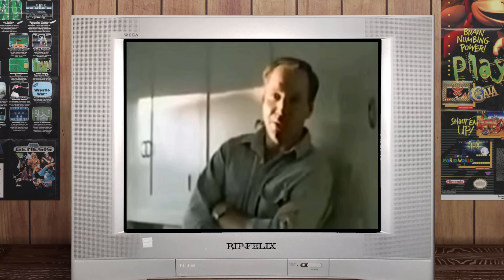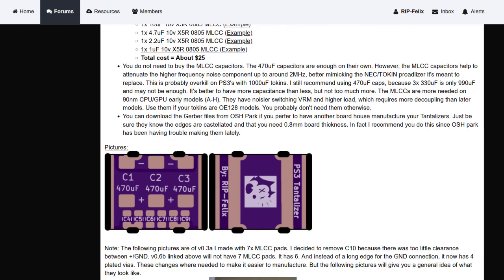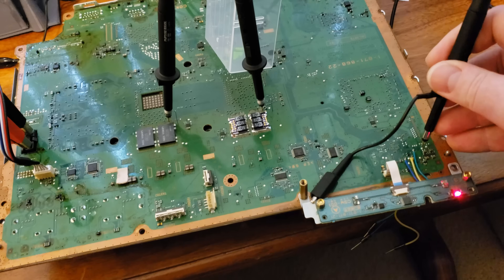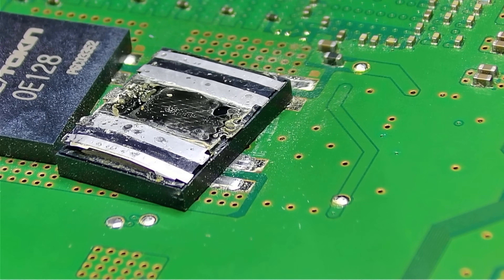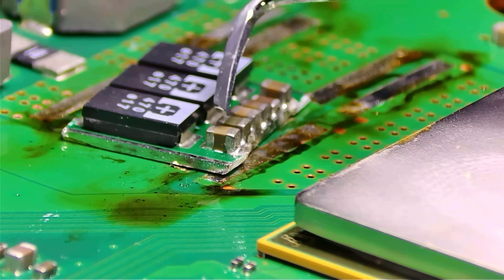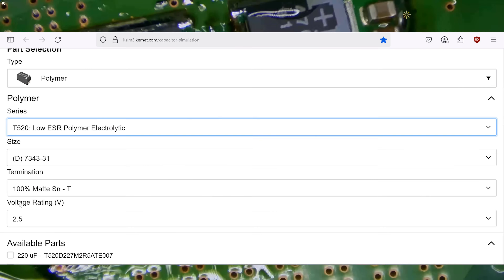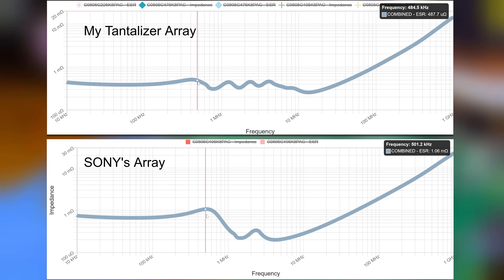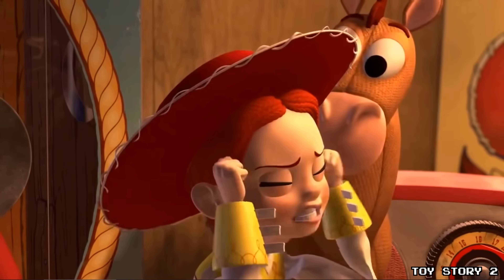How To Fix | Episode 2: Bad NEC/TOKINs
🎮 Is your PlayStation 3 silently dying on the shelf? It might be a ticking time bomb!

In this condensed video, I show a common causes of the Yellow Light of Death (YLOD) — and what PS3’s might have nothing to do with the GPU. From the “Great Tokin Massacre” of 2020 to my very own PS3 Tantalizer, this is the full story behind a capacitor ahead of its time... and doomed by it. The NEC/TOKIN Proadlizer.

🔧 I’ll walk you through:
- Why Proadlizers fail with *time*, not just use
- How I reverse-engineered their broadband performance
- The engineering behind the PS3 Tantalizer: a drop-in replacement
- What Sony quietly did in later models
- 2 years of community tests

This isn’t a mod. This is a fix. The PS3 Tantalizer v1.0 officially goes public.

In this video I evaluate Squeept's Hieroglyphic Carving technique for removing the NEC/Tokin capacitors (proadlizers, technically). While I do like this method the best personally, because it's fast and easy, it did have a learning curve and I destroyed some traces mastering it. This video will show you the method and the issues I had with it so you can decide if it's the right method for you to employ.

Exacto Knife set
#18 Chisel Blades
Jeweler's Hammer
Flux (STIRRI ASM-TF)
Solder (Kester 44)
Solder Wick (MG Chemicals Superwick)
Soldering Iron | FNIRSI DWS-200
Microfiber Cloths (for cleaning flux)
Isopropyl Alcohol (Cleaning Flux)
PS3 Disassembly | T6-30 Torx Security Bit set
SYSCON UART | 3.3v USB-to-TTL Serial Cable
Breadboard Jumper Wires | Male to Female
Wire Stripper | 20-30 AWG
For Motherboard Brace | M4 Brass Standoffs
For Motherboard Brace | M4 Knurled Thumb Screws

"Digital Requiem" and "Pixelated Destruction" by RIP-Felix were generated using SUNO AI (Paid License). These songs were created under an active Pro subscription, which grants full commercial rights.

Timestamps:
00:00 Intro
00:52 Sponsor
2:11 YLOD & The Tokin Massacre of 2020
5:02 Hieroglyphic Carving Technique of Removing Tokins
6:01 What's a Proadlizer?
9:30 Tokin Time Bomb?
11:35 How to Replace them
15:28 PS3 Tantalizer v1.0
16:02 Outro